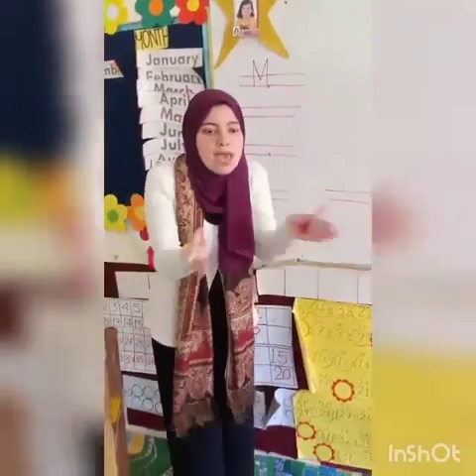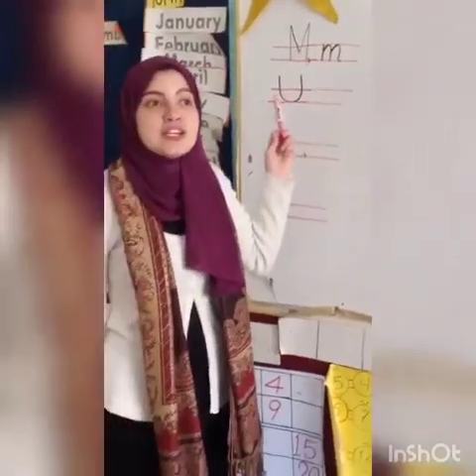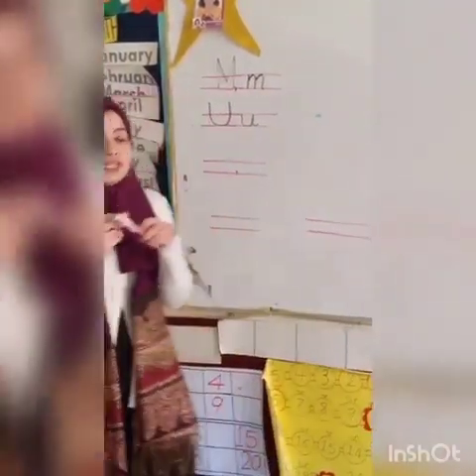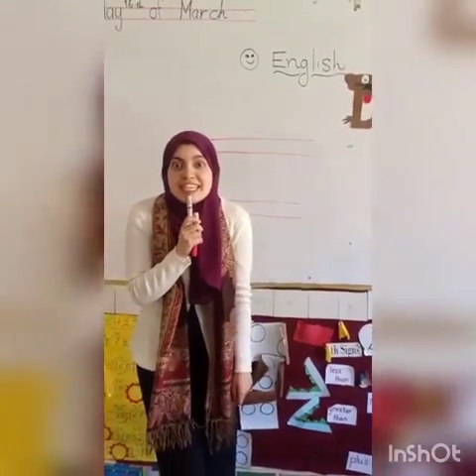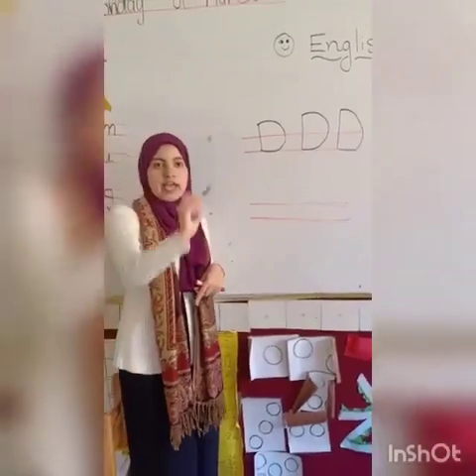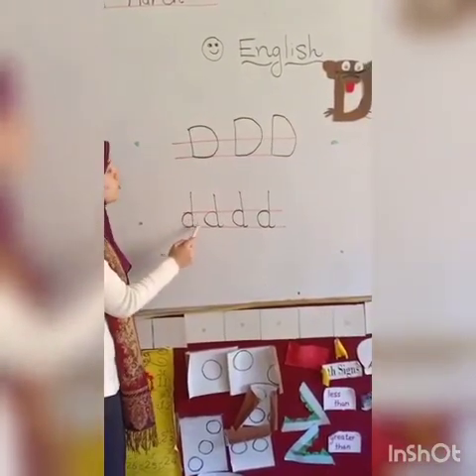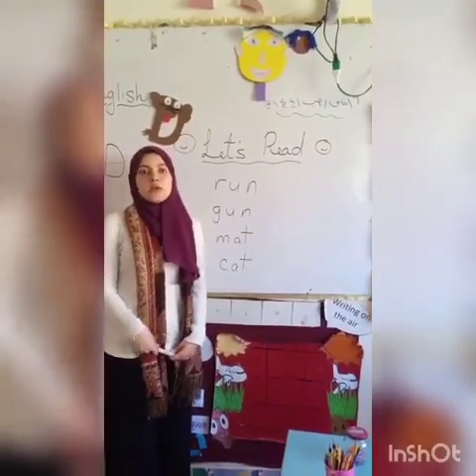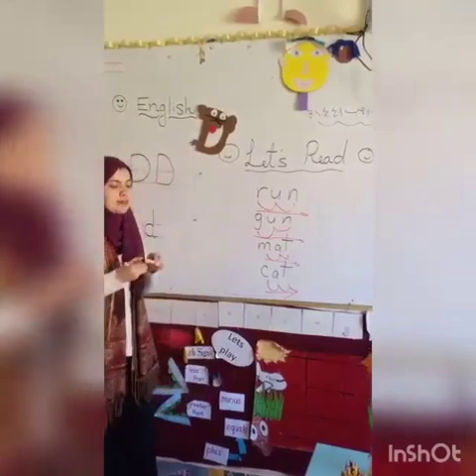K.G.1 English session Revision (M-U-G)+sound (D-d)+phonics